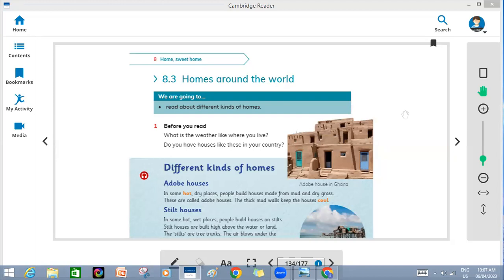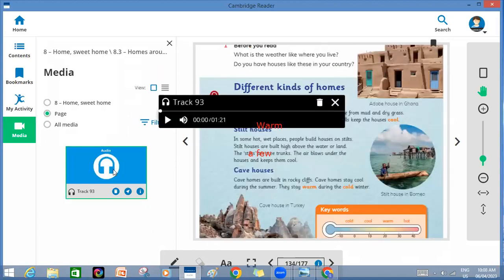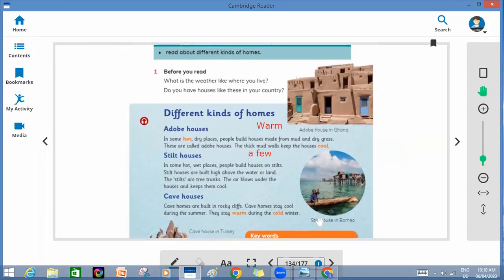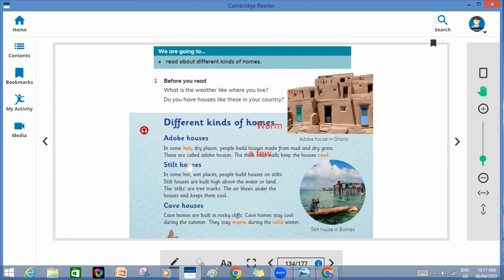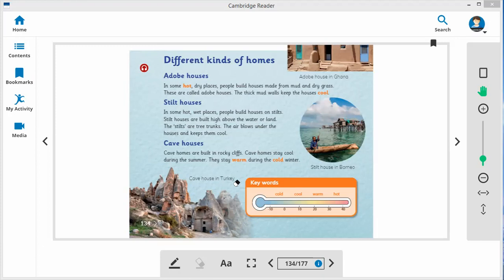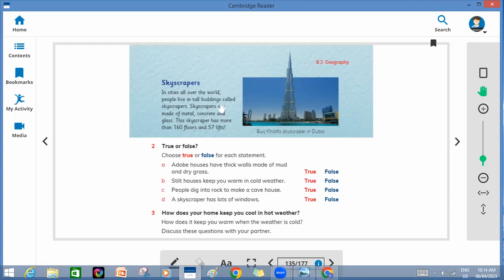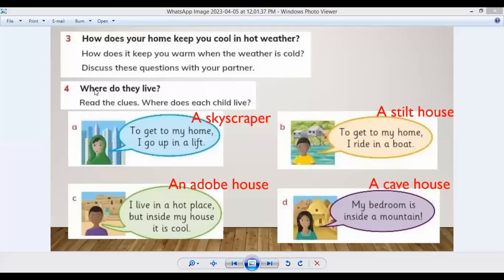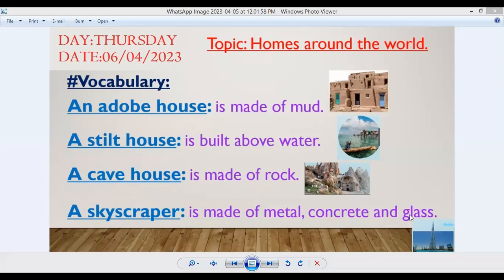English Unit 8 lesson 3